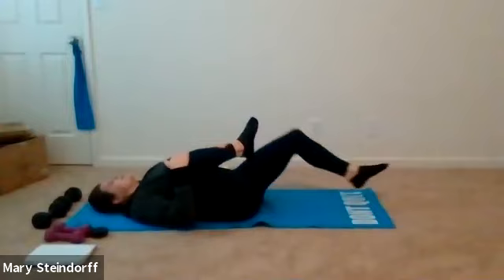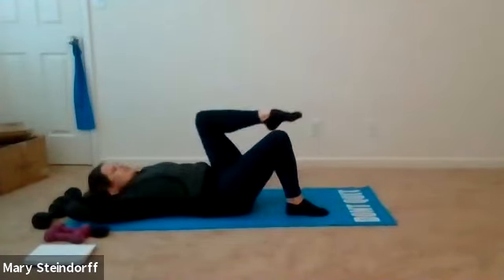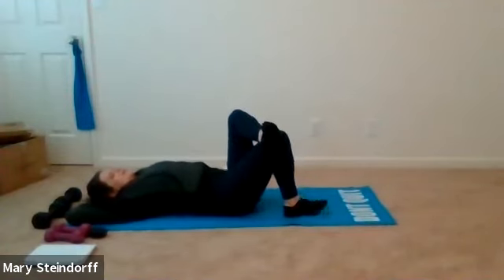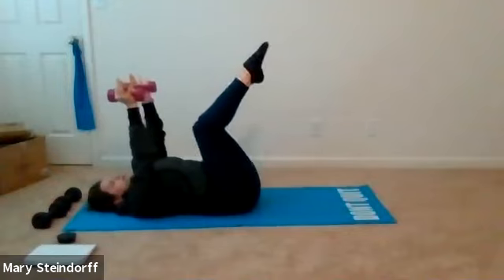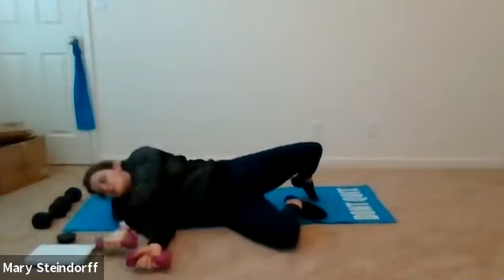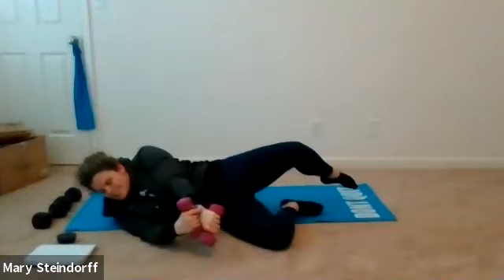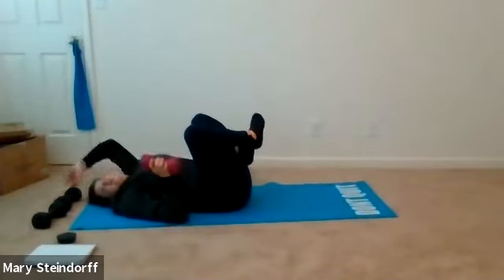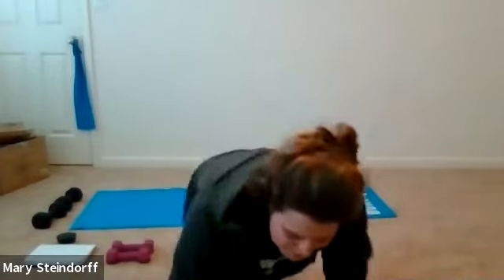20 Minute Core and Arm Burn Up!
Friday, December 18th

Core and arms